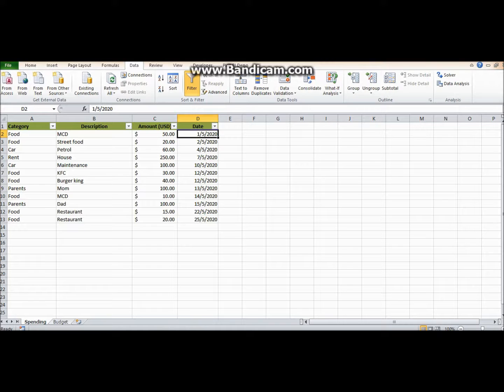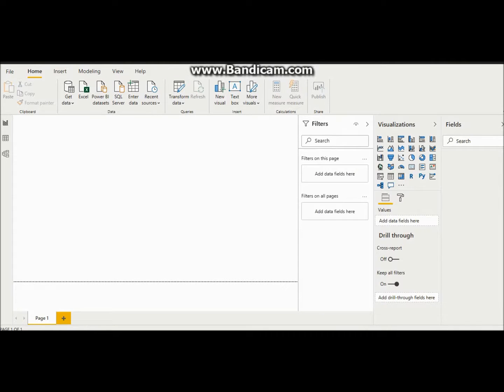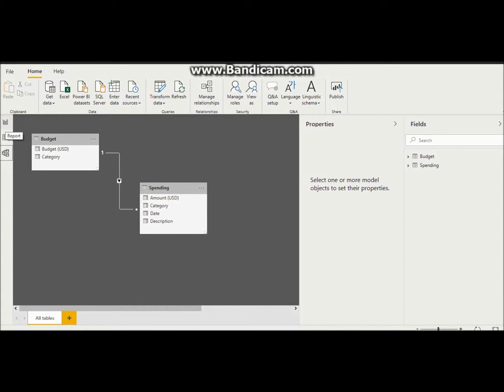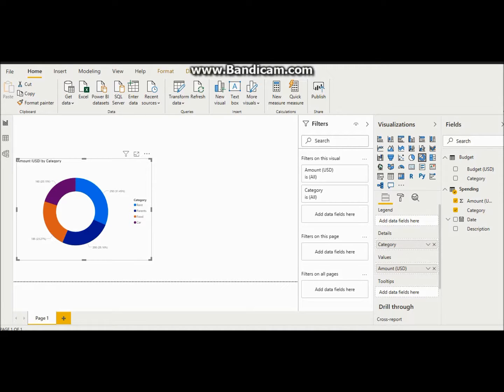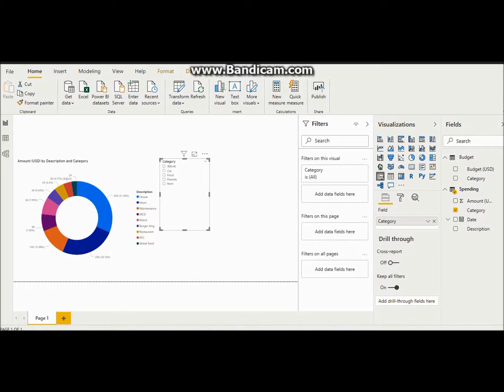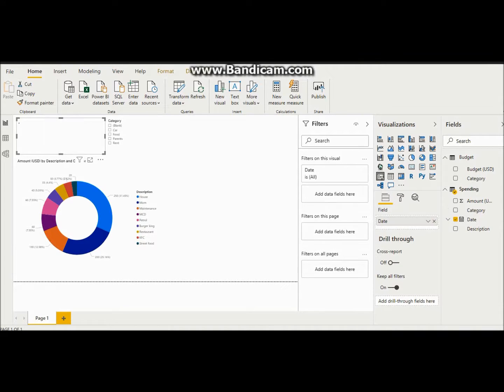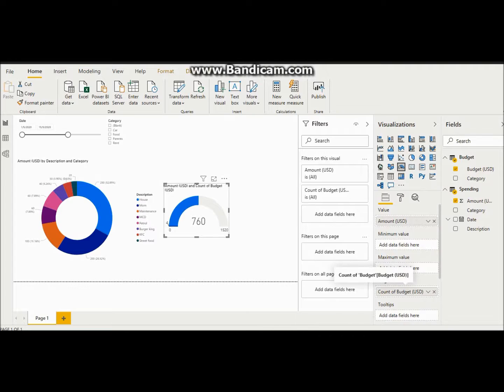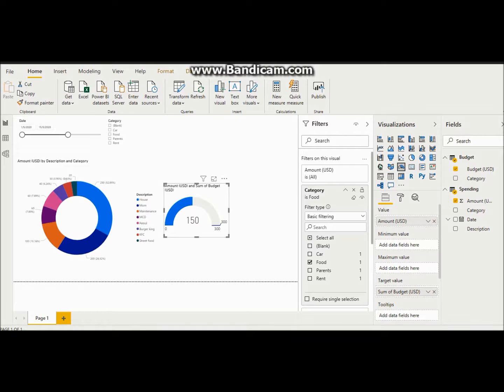Power BI Tutorial for Beginners - How to Make a Power BI Report in less than 10 minutes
In this video, I am showing you how to make a simple Power BI report to illustrate monthly spending record from Excel data, in less than 10 minutes. Do give it a try and let me know if you face any difficulties.

P/S: Forgive me for some blunders in this video (namely recording with a huge BandiCam watermark on top, Bandicam software appearing at two parts of the video and a weird volume shift at the beginning). I will avoid this in future videos!